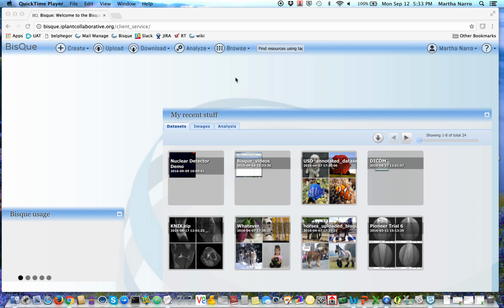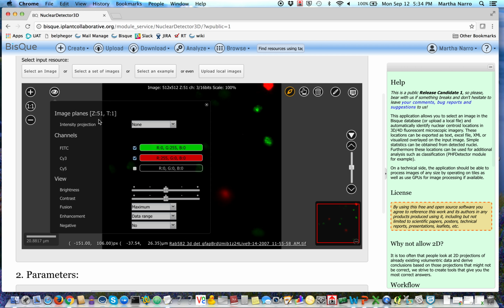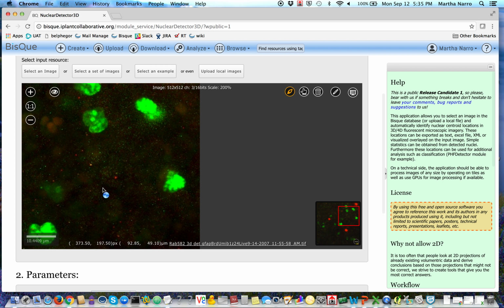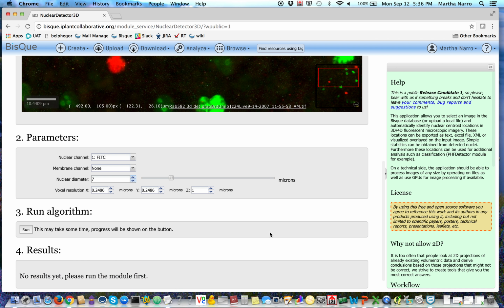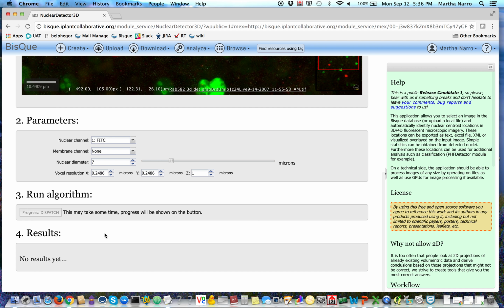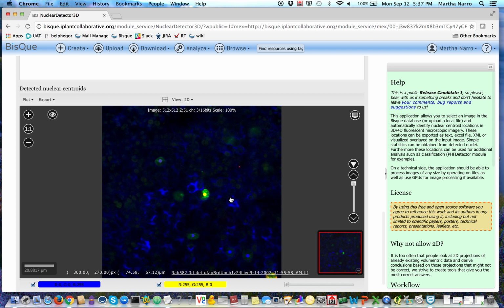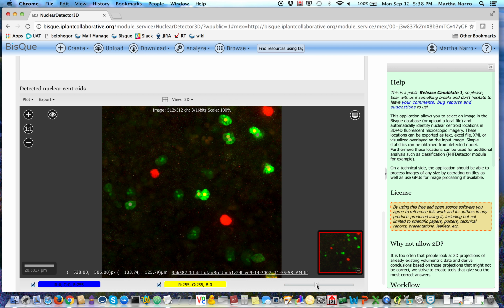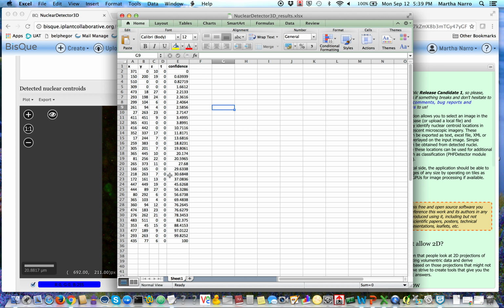BisQue analysis module NuclearDetector3D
Example of running an analysis module in BisQue. The NuclearDetector3D detects and marks the centroid of nuclei in a 3D image.